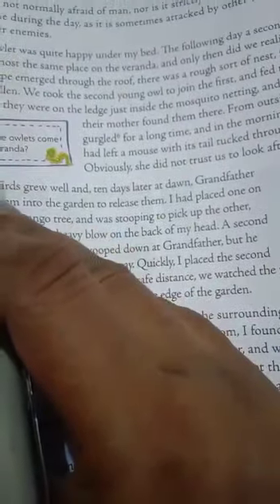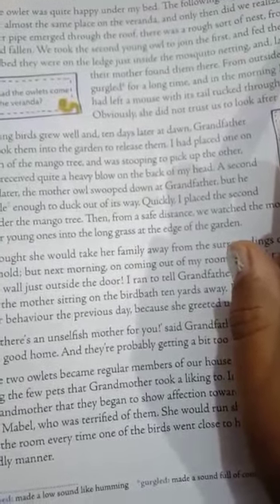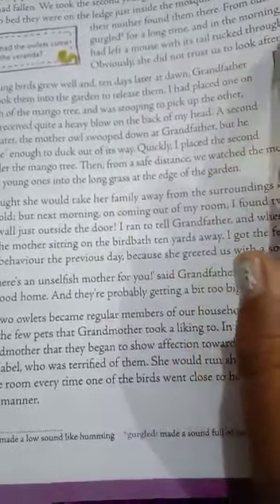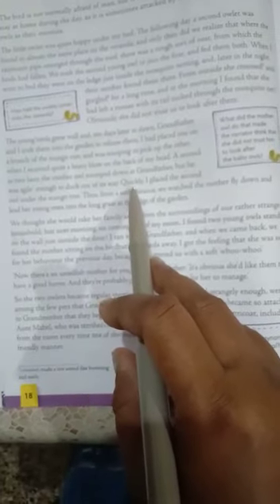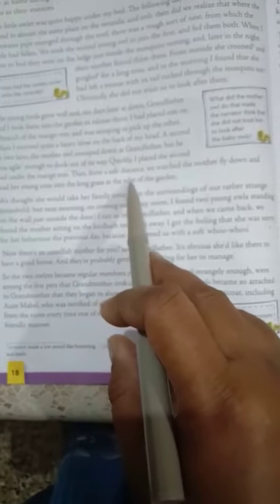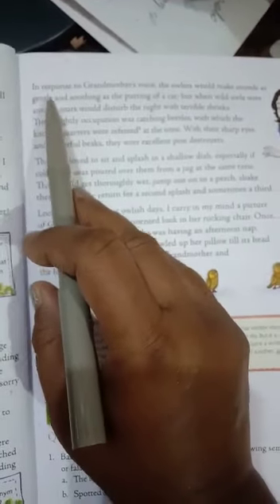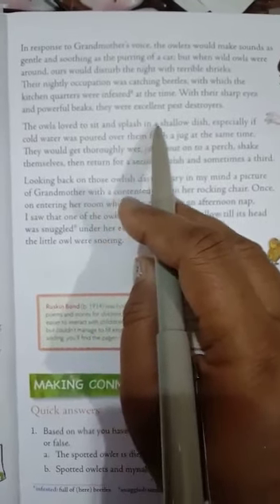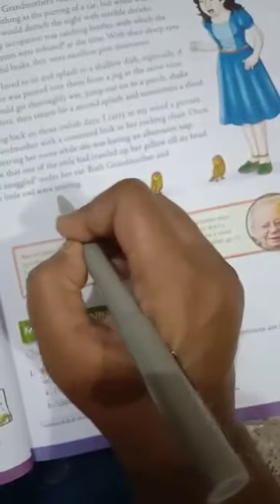Class 5 English Literature L-1 Tutorial by Mrs Angelina Luther Ma'am